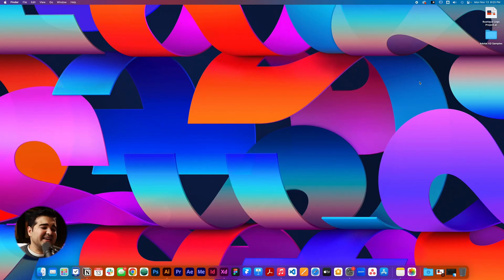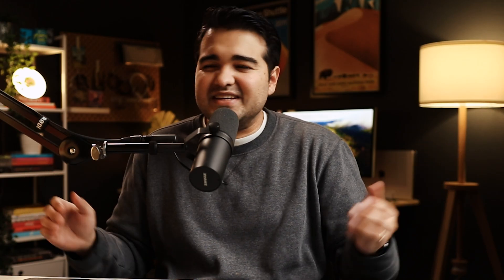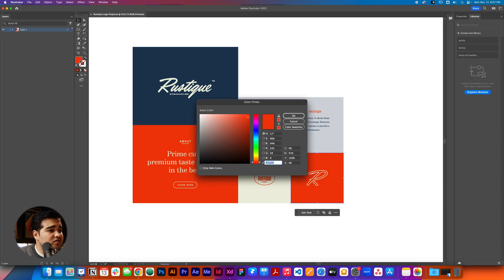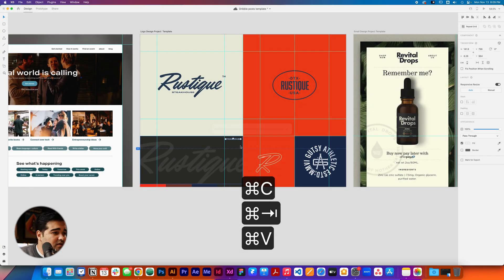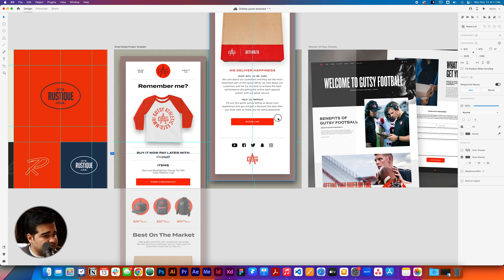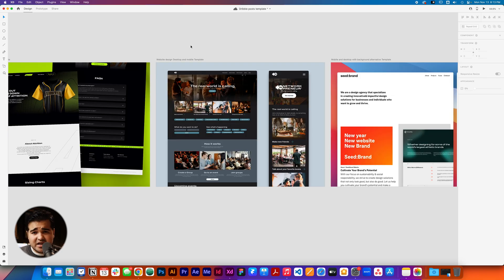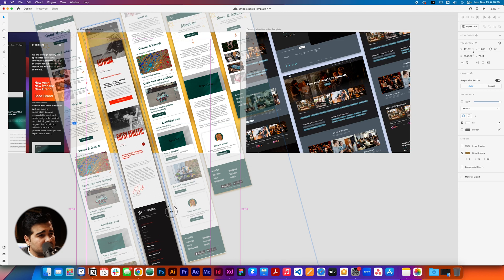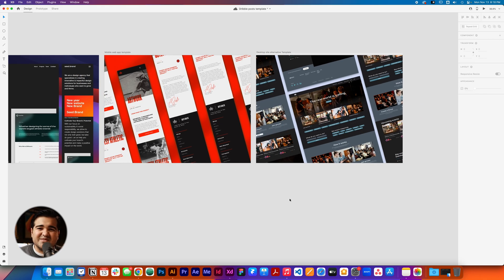FREE Dribble Post Templates |The lazy guide to make dribbble shots fast & consistently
In this video I will teach you how to use these FREE Dribble Templates to help you post more content faster. This templates will help you create shots at ease using adobe XD with some tips that will increase your design productivity and will inspire your to create more often and also help you to stand out as a Designer.  I also included all the files used in this video so you can follow along!

0:00 Intro
0:39 Adobe XD Start
0:57 Landing Page template
2:00 Logo Design Template
6:32 Email Blast. Template
7:28 Landing page option 2
8:44 Mobile and Desktop version
8:54 Light and Dark mode Tip
9:56 Mobile Website Shot
12:00 Ending

I will explain you how to use this 9 templates with Adobe XD you will be aple to post websites, email blast, small branding & logo design projects, websites in light and dark mode, and landing pages.
This will help you populate your portfolio an will give you better chances to get a job as a graphic desinger.
Always remember that in graphic design, it is critical to be aware of new trends and to be always learning about new styles and possibilities that may be used in your day-to-day job.  I will assist you as much as I can if you have any questions regarding this templates or if you just want to say hi.